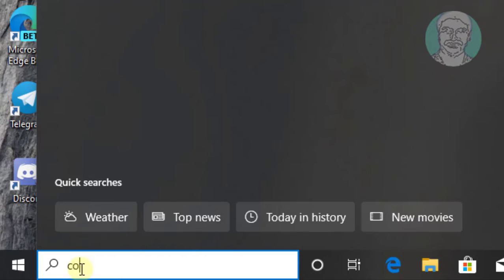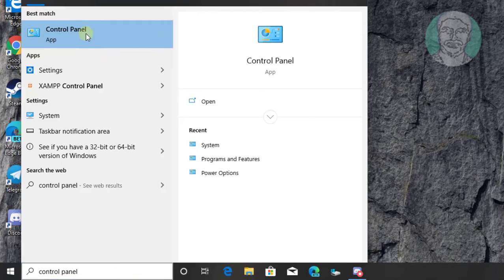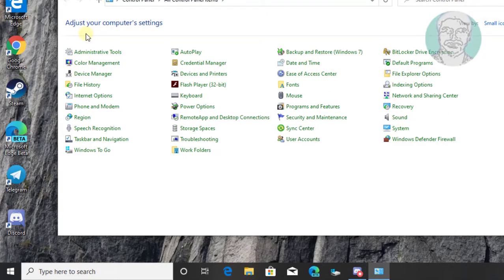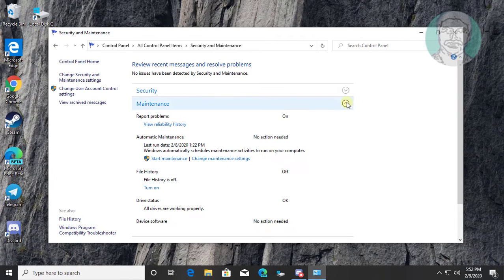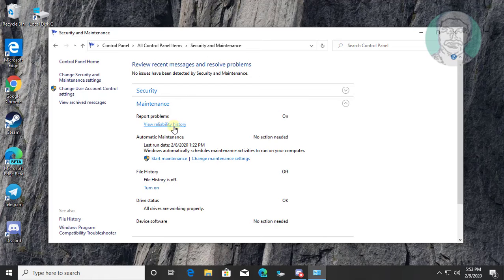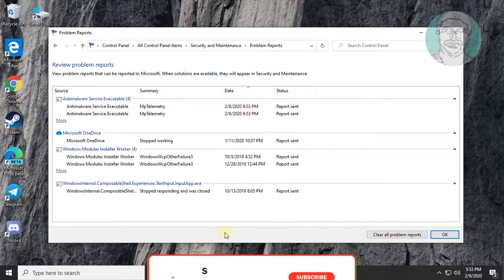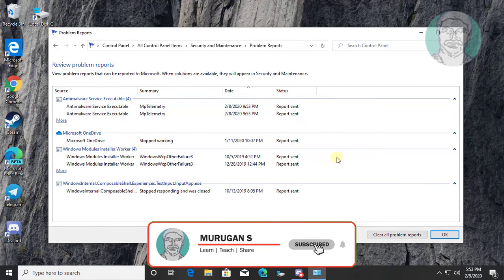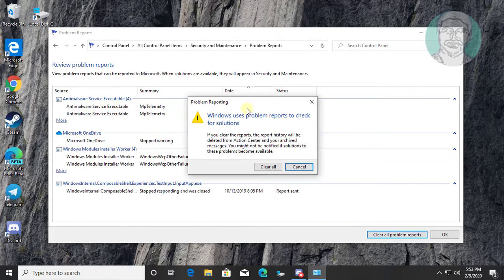How to Clear Reliability History in Windows 10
This Tutorial Helps to How to Clear Reliability History in Windows 10